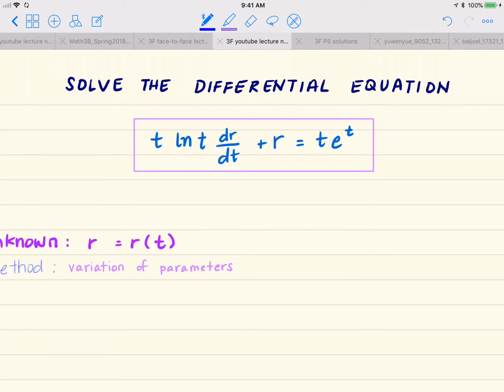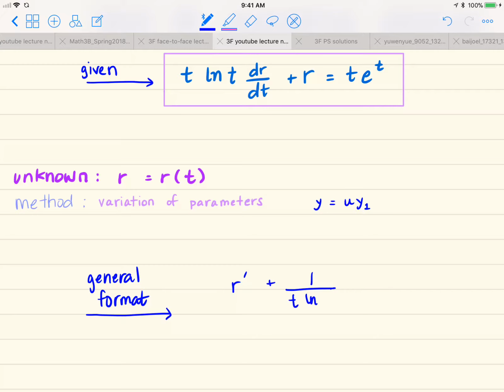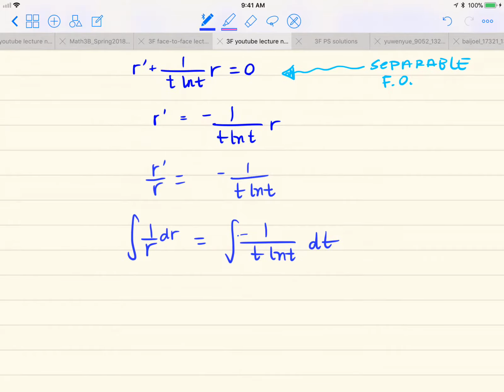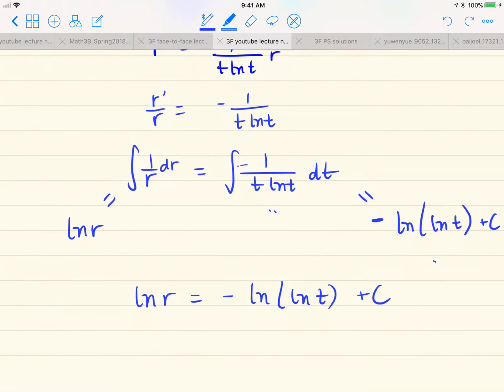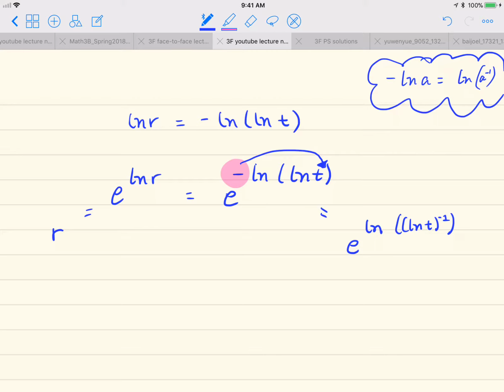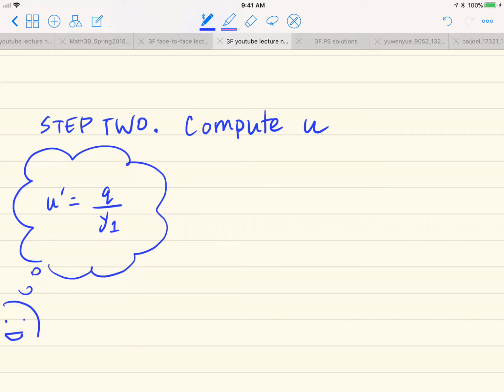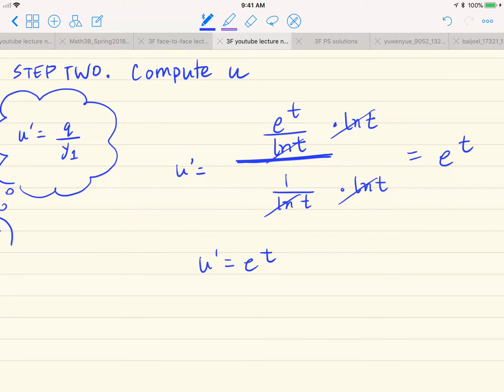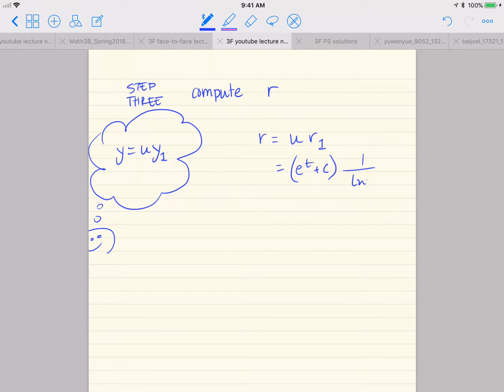3F Method of Variation of Parameters